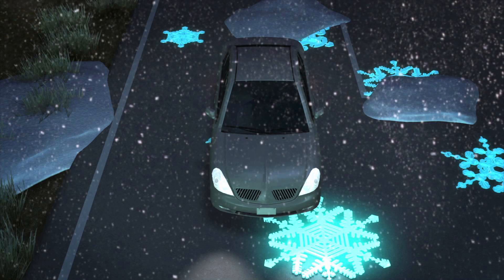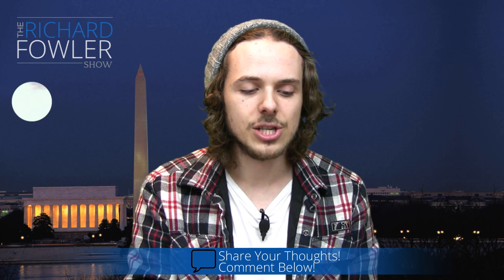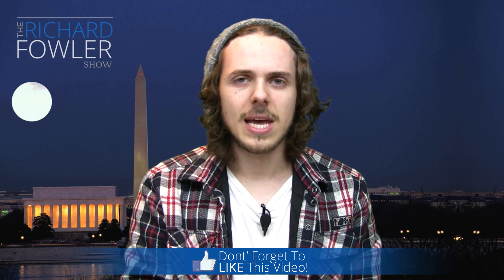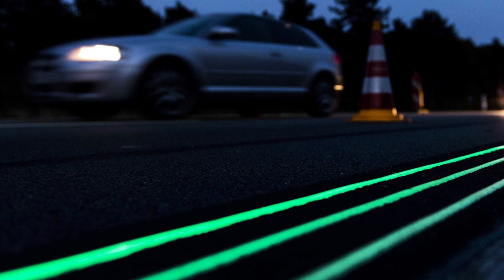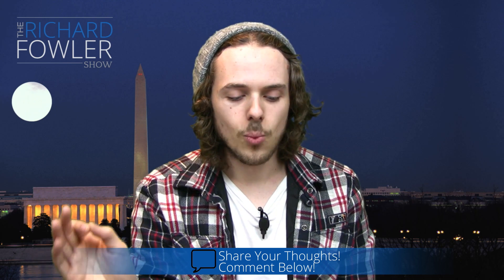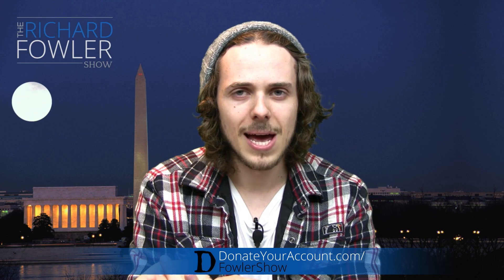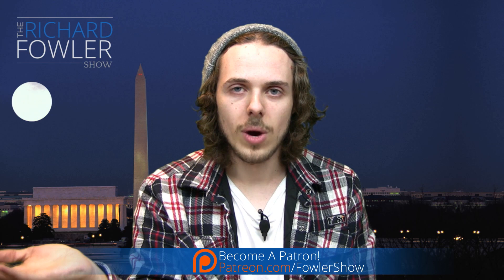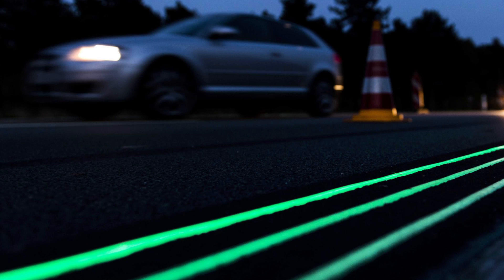Glow In The Dark Highways Launch In Netherlands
Light-absorbing glow-in-the-dark road markings have replaced streetlights on a 500m stretch of highway in the Netherlands.

Studio Roosegaarde  promised us the design back in 2012, and after cutting through rather a lot of government red tape we can finally see the finished product.

One Netherlands   news report said, "It looks like you are driving through a fairytale," which pretty much sums up this extraordinary project. The design studio like to bring technology and design to the real world, with practical and beautiful results.

Back in October 2012, Daan Roosegaarde, the studio's founder and lead designer, told us: "One day I was sitting in my car in the Netherlands, and I was amazed by these roads we spend millions on but no one seems to care what they look like and how they behave. I started imagining this Route 66 of the future where technology jumps out of the computer screen and becomes part of us."

3 Steps To Join FowlerNation!
2. 'Like' The Richard Fowler Show on Facebook
3. 'Follow' Us on Twitter

Truthservers.com